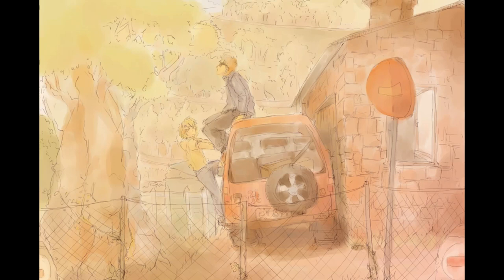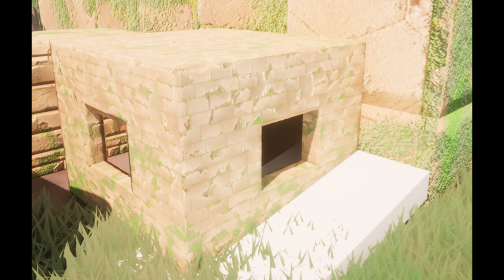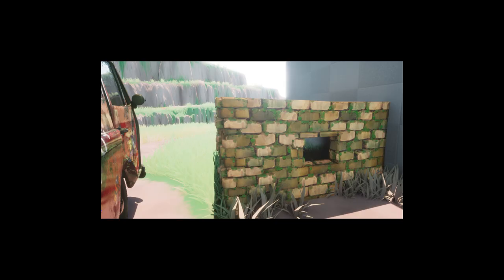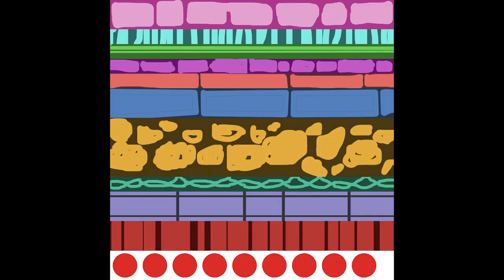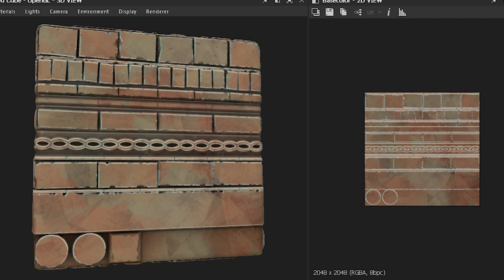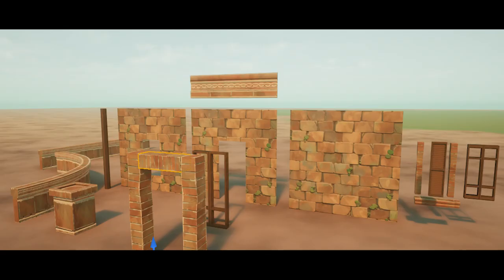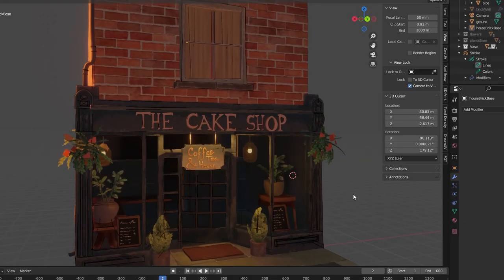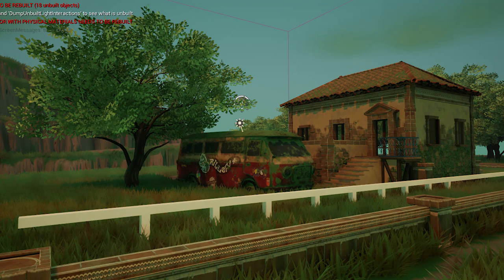04 - House (WWLBF)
Having to deal with unnecessarily upscaling your projects and when it blows out of project scope proportions and messes up the overall art cohesion.